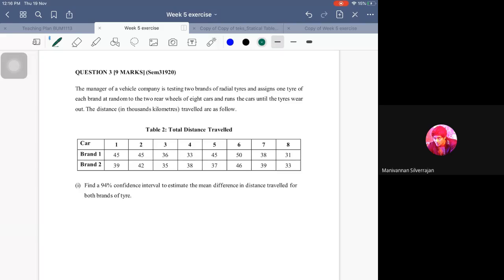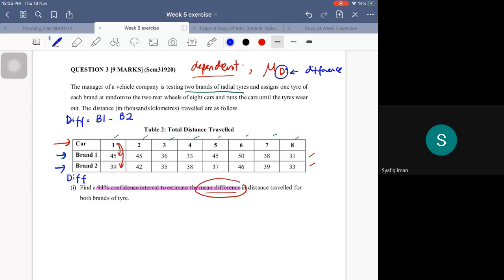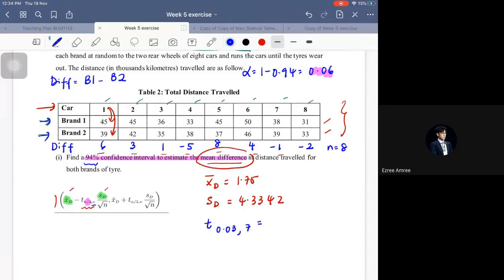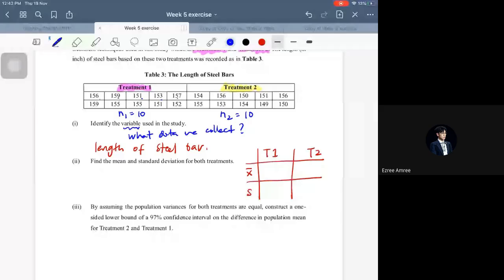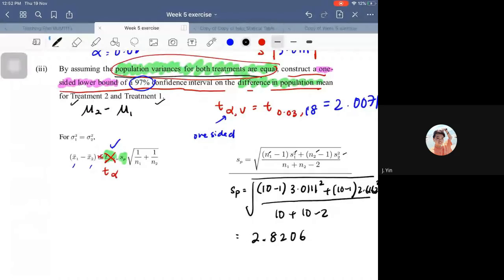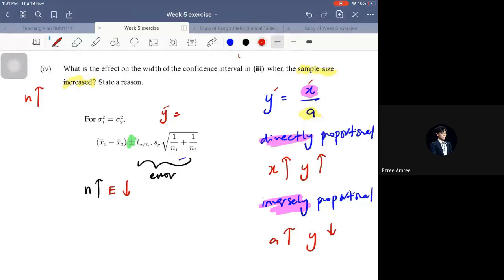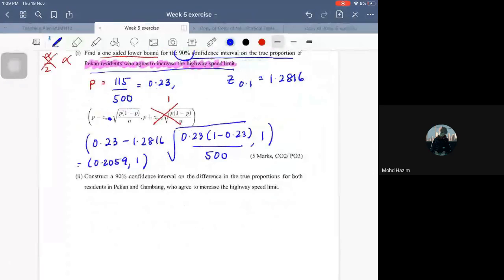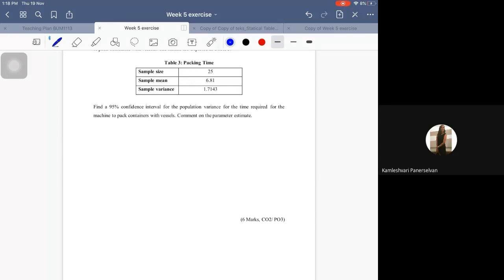BUM2413 Week 5